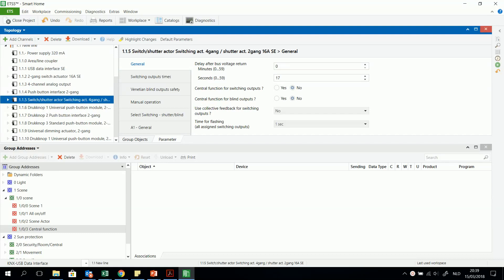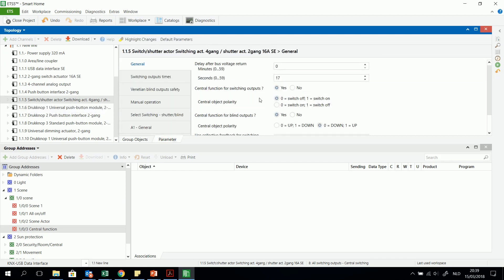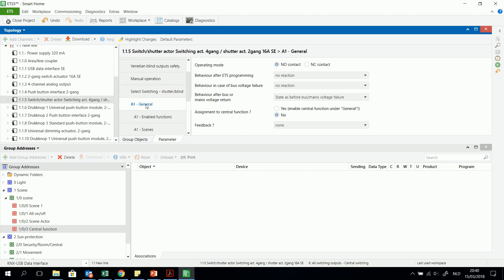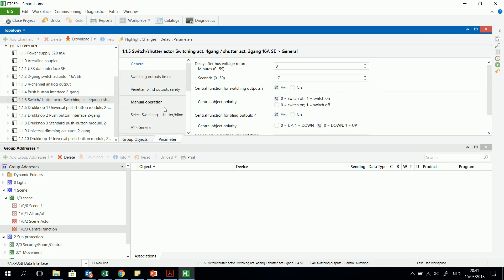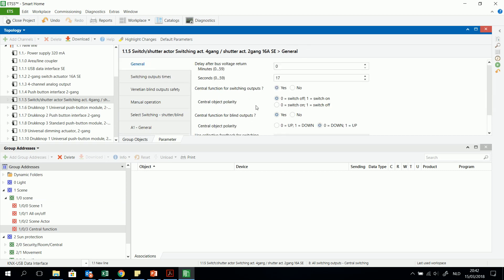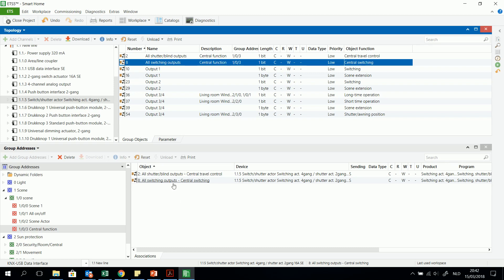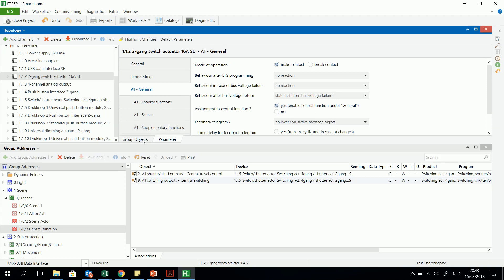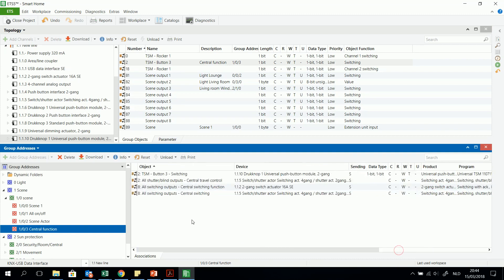KNX ETS5 Central Function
In this movie I explain how you can program a central function.